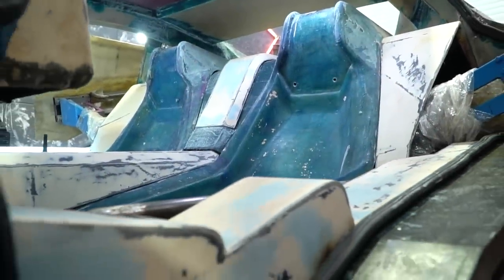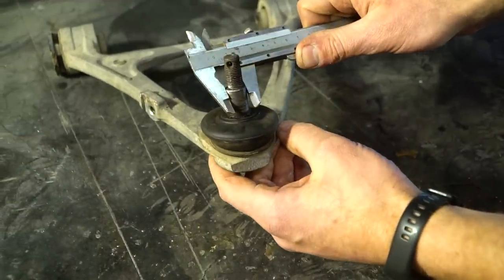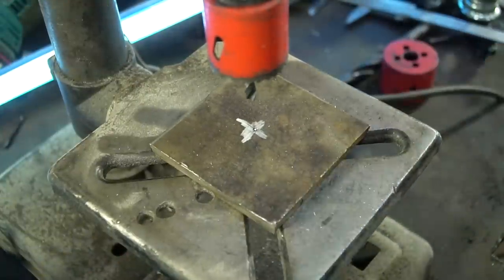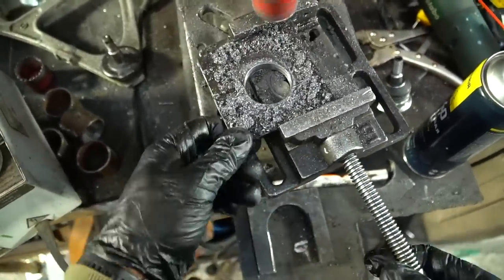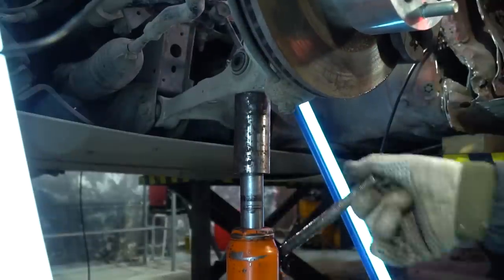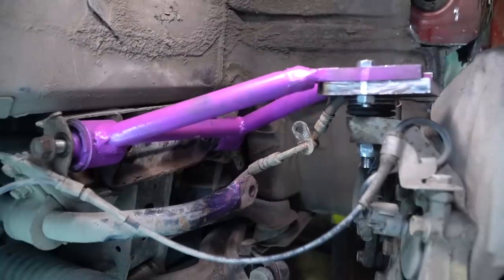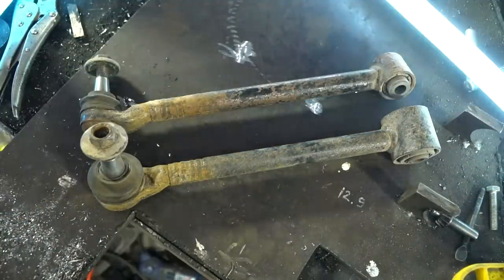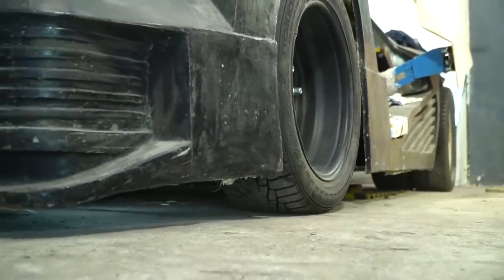Making adjustable levers. Quadra V-Tech from Cyberpunk 2077. Part 23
It's a pleasure to welcome you all in the New Year in the new part of assembling the car from Cyberpunk 2077!  In the previous part we prepared almost all the elements of the interior from fiberglass. Next on course is to whip into shape the car suspension by changing its geometry and removing the negative wheel camber. For this purpose I'm going to make custom adjustable levers for both front suspension and the rear one.